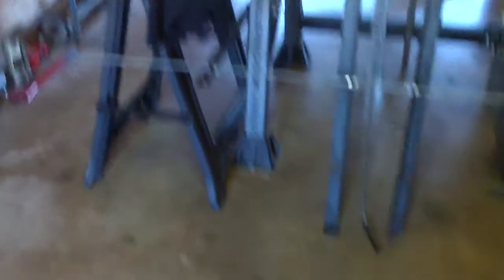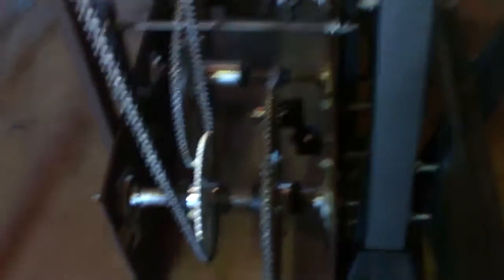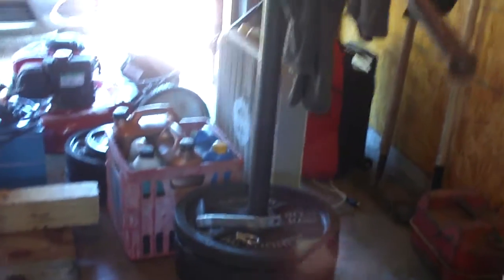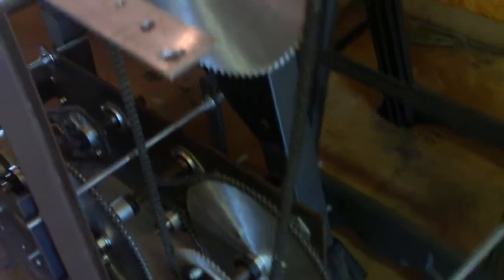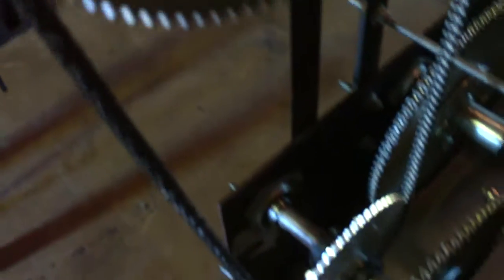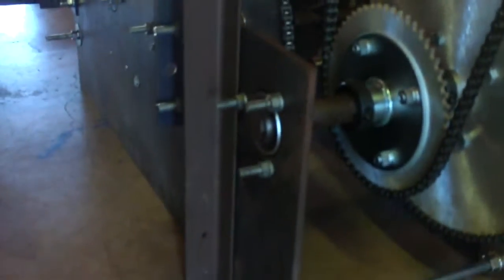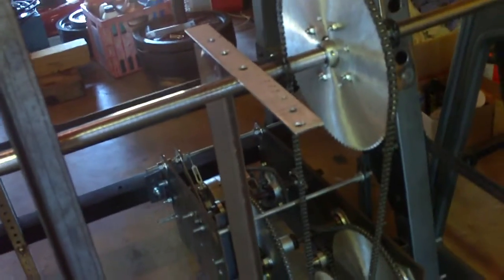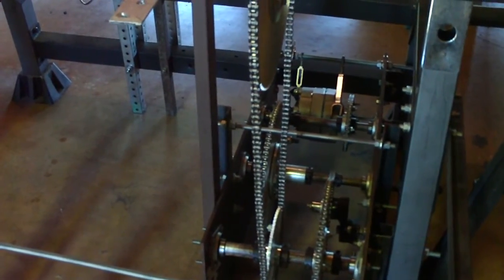54 - Gearbox Moved & Transfer Shaft Added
The Gearbox has been moved and solid mounted to power rack. Also a new axle shaft has been added to redirect of motion to the new gearbox location. The new axle shaft also has the added benefit of easily changing the overall gear ratio of gravity driven generator.